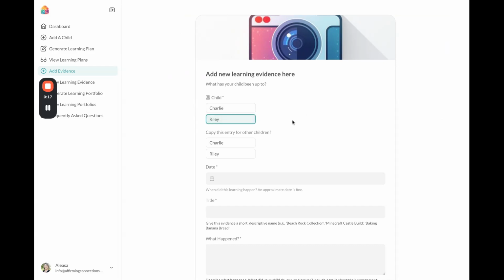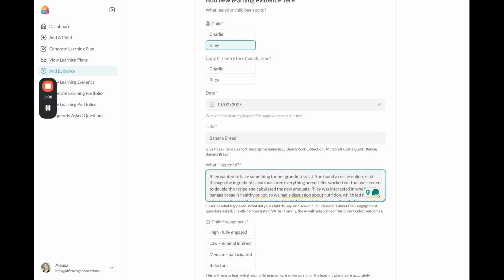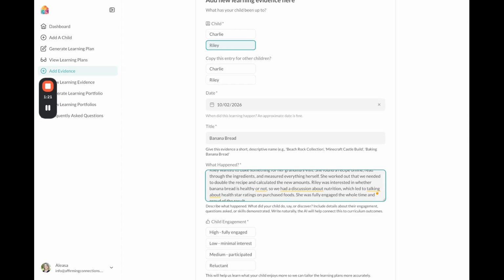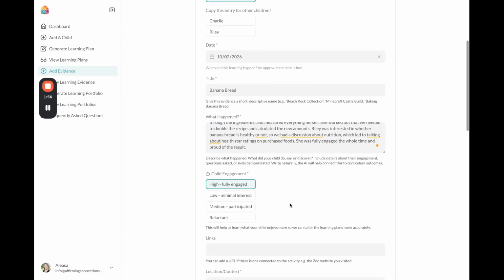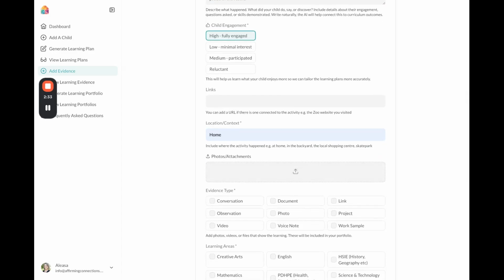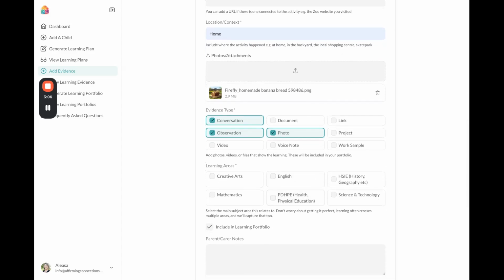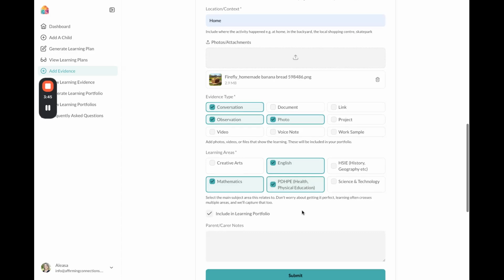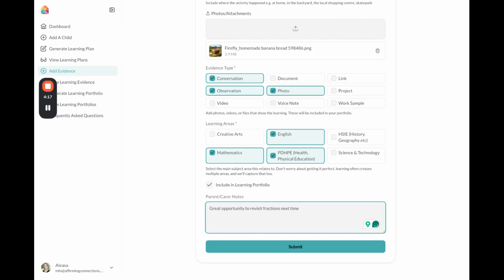Adding Learning Evidence for Your Child's Portfolio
In this video, I walk you through the process of adding learning evidence for your child in the OneHome Education app. I demonstrate how to select the child, enter a title and description of the activity, and choose the engagement level, which is crucial for understanding their interests. I also explain how to include links, photos, and select the relevant subject areas, like English and Mathematics. Remember, it's important to capture both high and low engagement activities to help the app learn about your child. I encourage you to take a few moments to document these experiences, as they contribute to your child's learning portfolio.